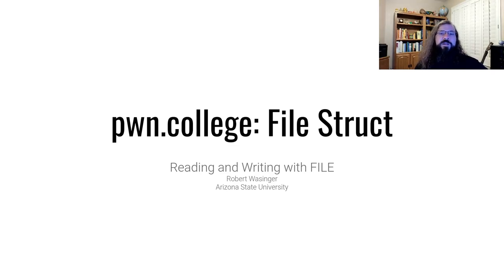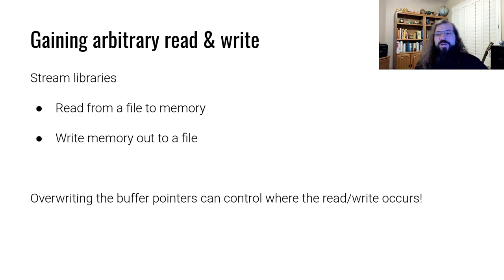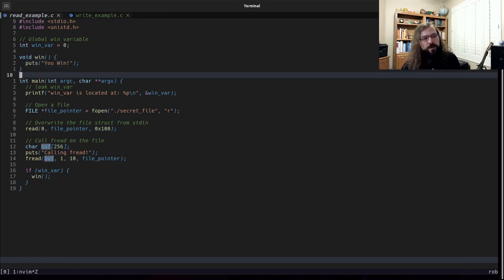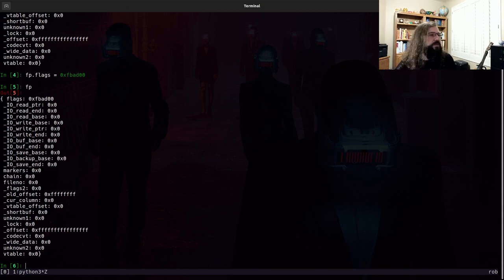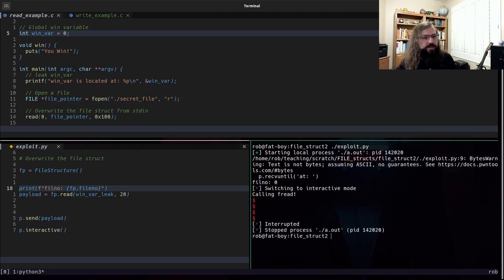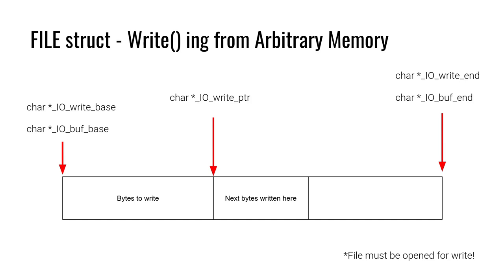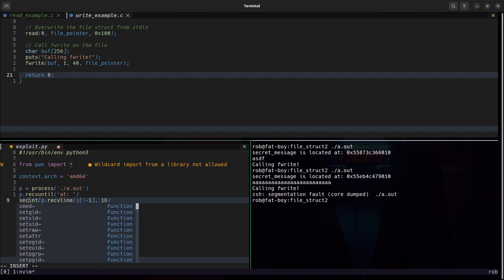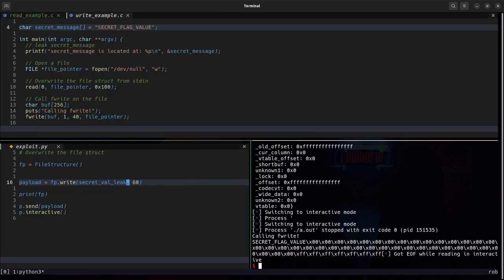File Structure Exploits - Arbitrary Read and Write